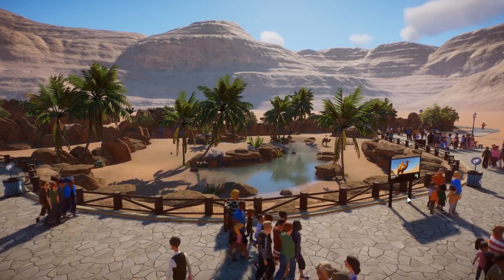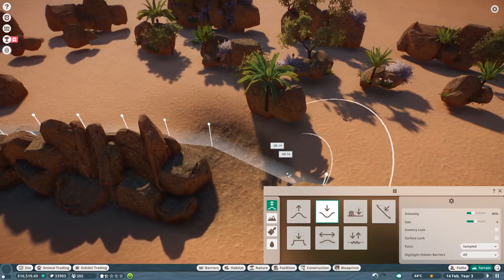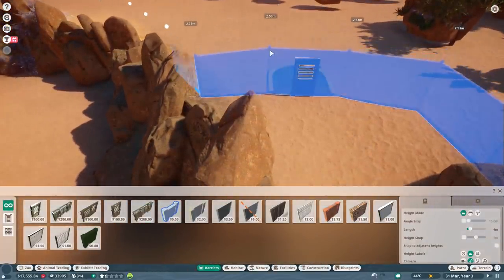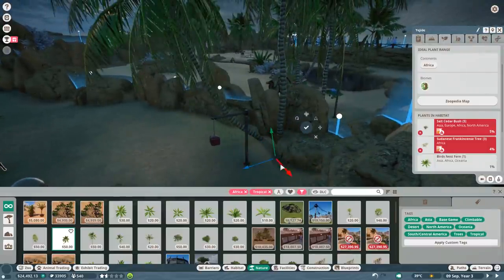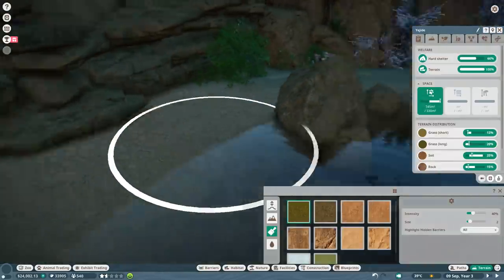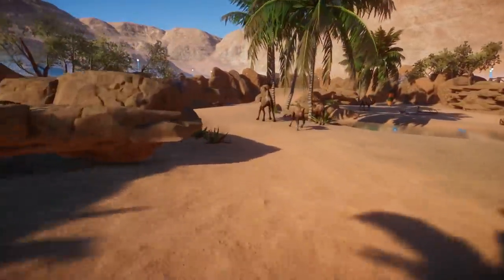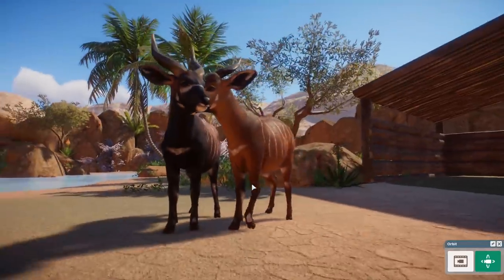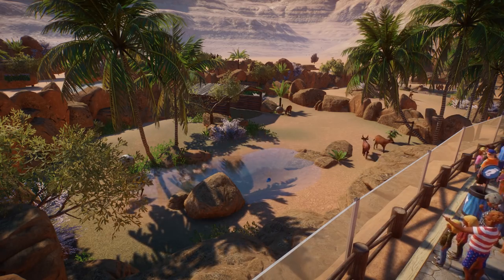🐫 Bongo Habitat & Restaurant | Desert Franchise Mode | Planet Zoo | Ep. 2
Bongo Habitat & Restaurant | Franchise Mode | Planet Zoo Let's play | Ep. 2 | Gameplay | Enclosure | Exhibit | Desert Biome | In this second Franchise Mode episode, we build an enclosure for the Bongo. Soon we will see Bongo Derpy face in our awesome Desert Zoo. We also build a restaurant at the entrance of our zoo. Mostly everything we build in this zoo is provided by my lovely Discord community. Thank you guys so much! If you want to provide blueprints, make sure to join my Discord server and pay attention to the channel for this Franchise series of what I need when it comes down to blueprints. Blueprints provided in comments under videos will not be accepted. Much love, DeLady